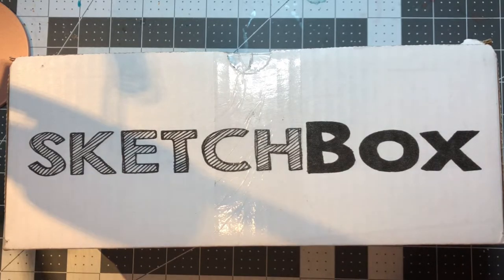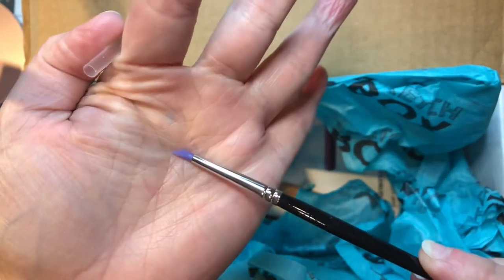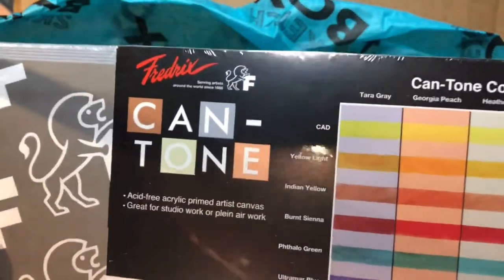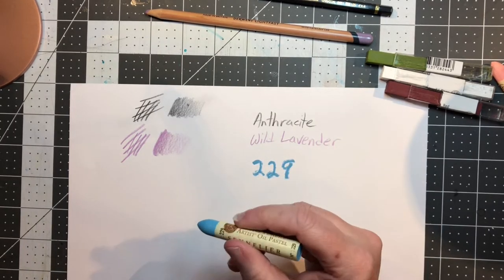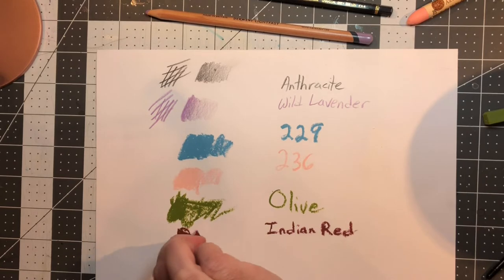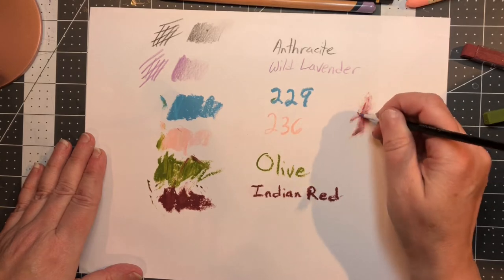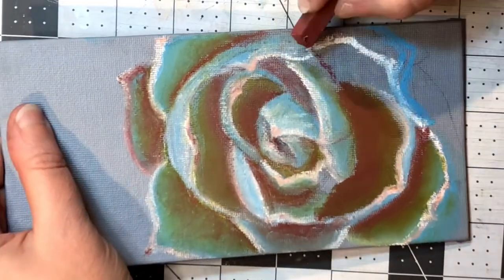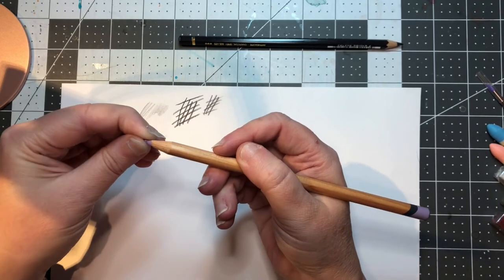May 2021 SketchBox Opening and drawing a succulent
Box opening for the May 2021 SketchBox, then testing the products by drawing a succulent.